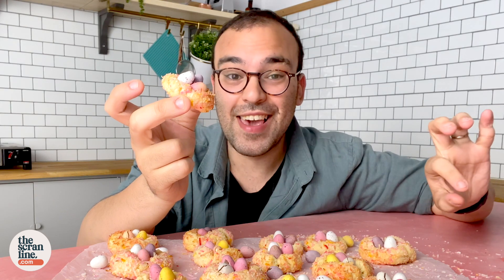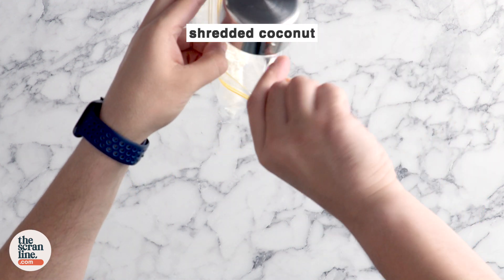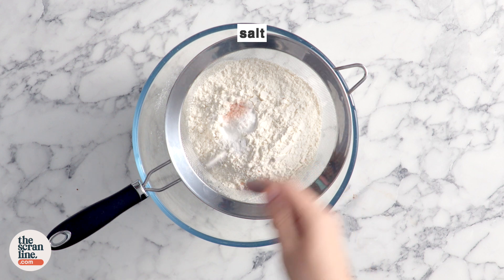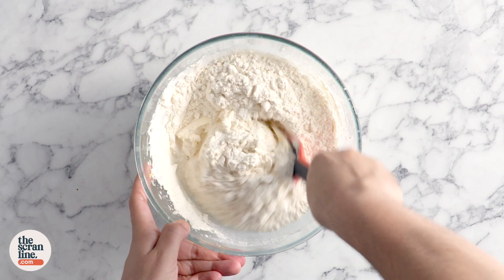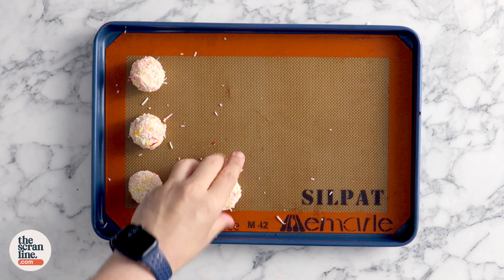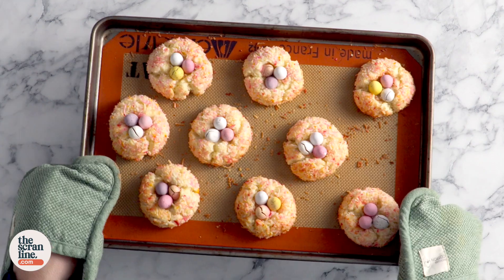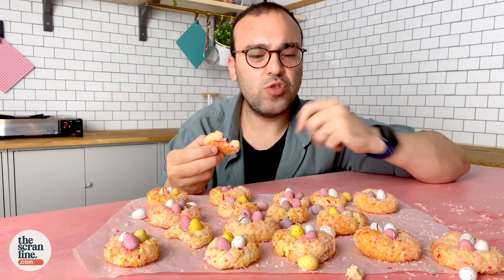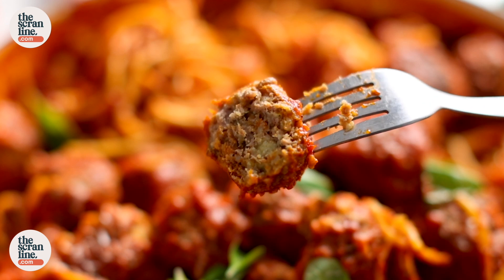Easy Easter Egg Cookies - The Scran Line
⏱️TIMESTAMPS⏱️